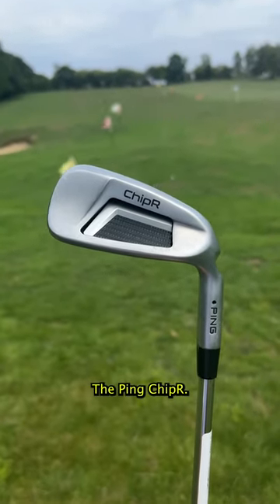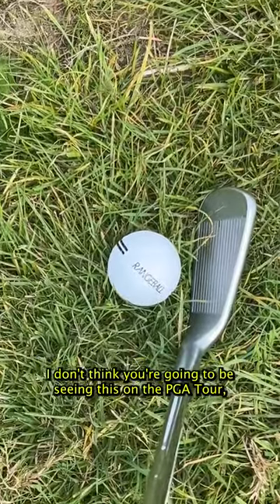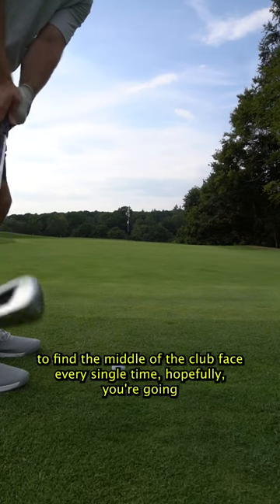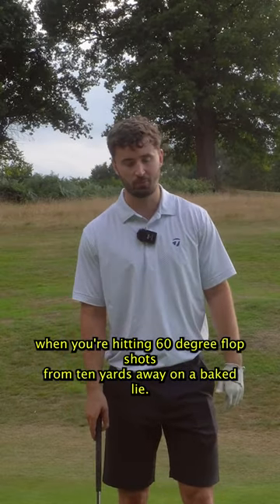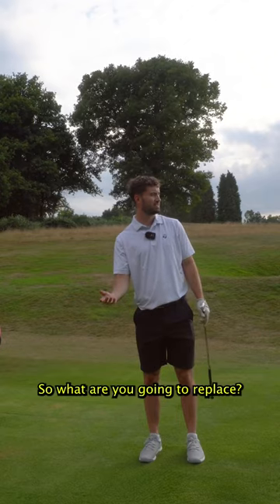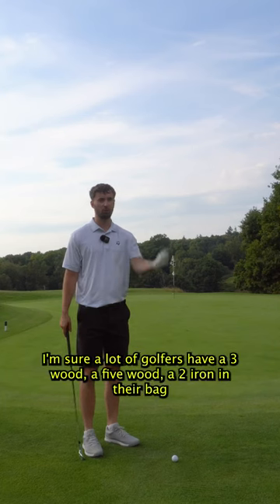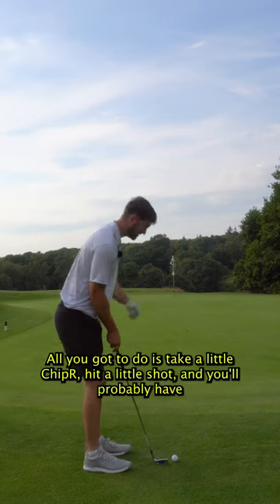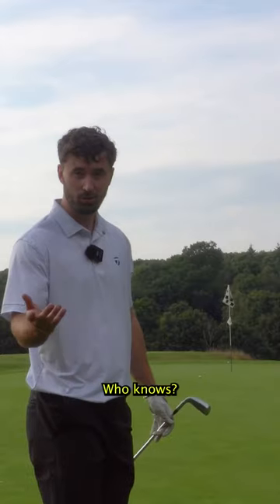Should YOU try the PING ChipR?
The PING ChipR could be an incredibly useful golf club to amateur golfers, but is it right for you?